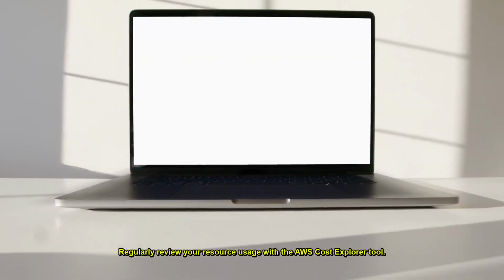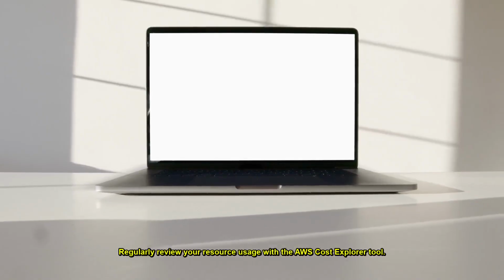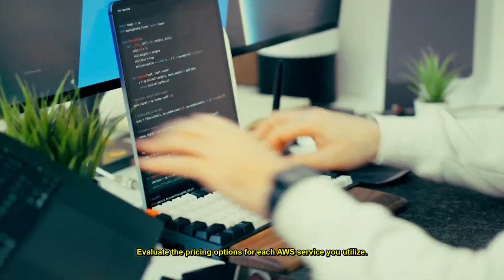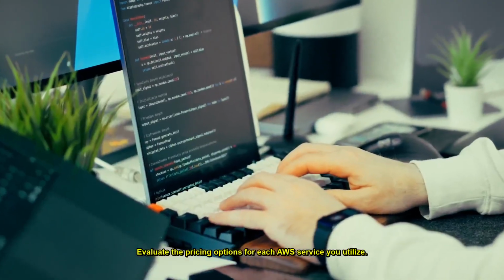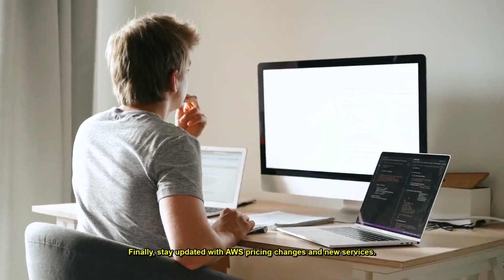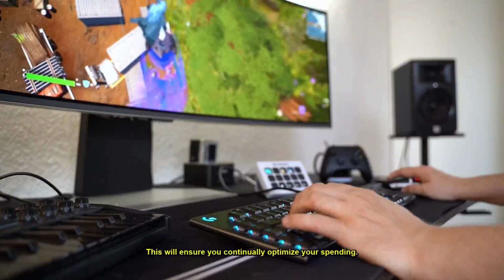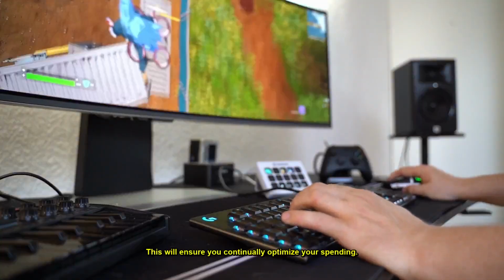How to Save with Amazon Web Services - Quick Tutorial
Unlock the secrets to saving money on your cloud infrastructure with our quick tutorial on Amazon Web Services (AWS)! In this video, we’ll guide you through essential tips and best practices to optimize your AWS usage, reduce costs, and maximize your budget. Whether you’re a beginner or looking to enhance your existing skills, this tutorial will provide you with valuable insights to make the most of your AWS experience.